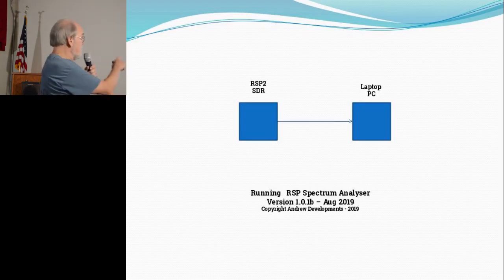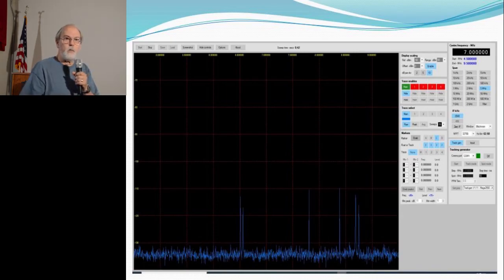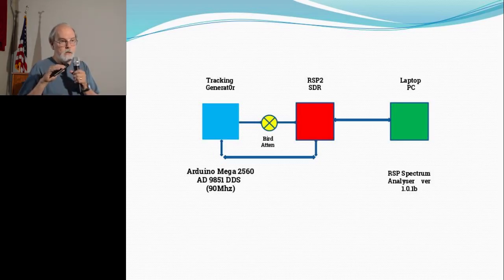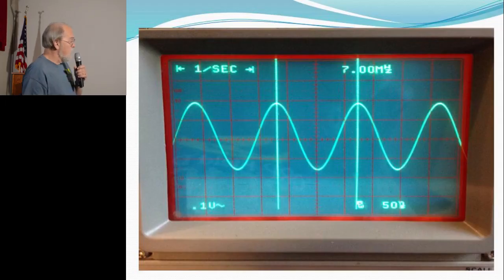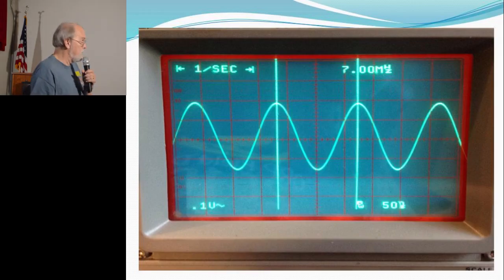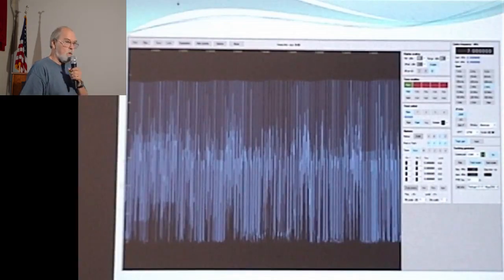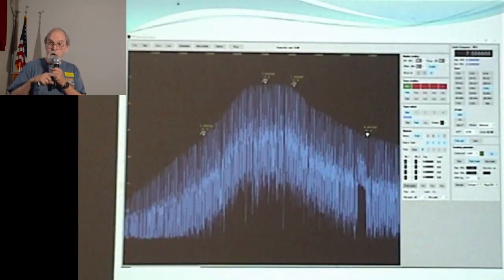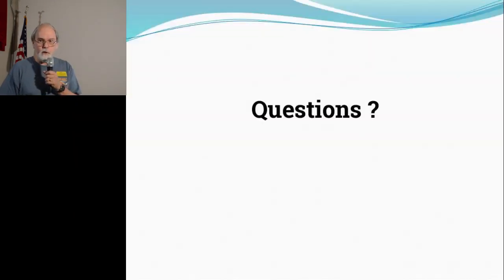Poor Man's Spectrum Analyzer - Sierra Foothills ARC September 2019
For the September 2019 Sierra Foothills ARC "Tech 10" presentation, Jim WA8MPA gives us an update to his Spectrum Analyzer project.  Here he describes how he combines a Direct Data Synthesis chip, an SDRPlay RSP SDR receiver, and some free software to display the bandpass characteristics of one of the club's HF filters.